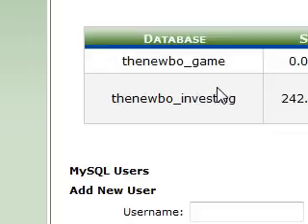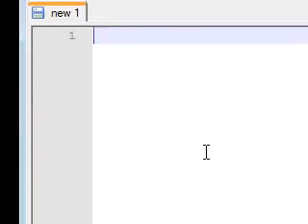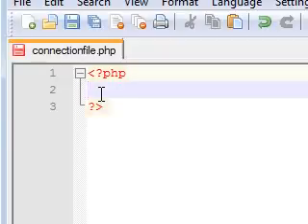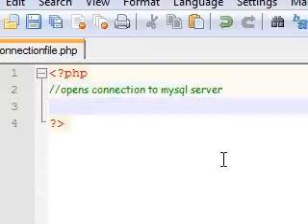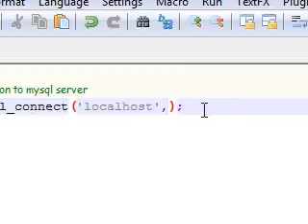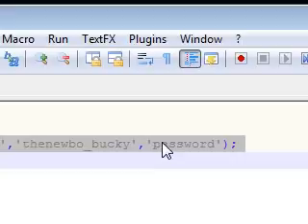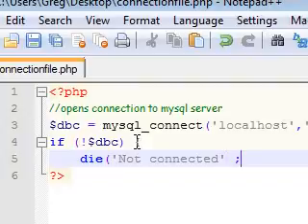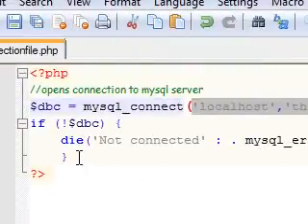PHP Tutorial 24 Connecting to MySQL Database